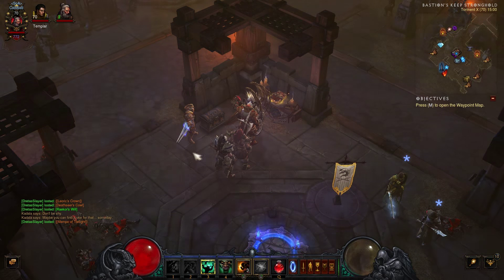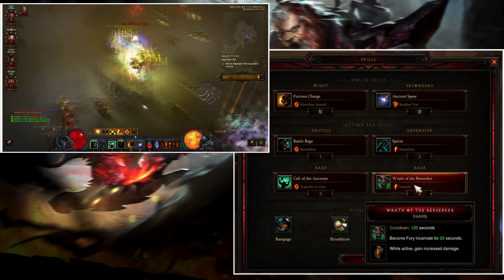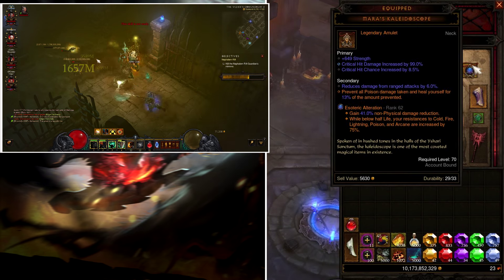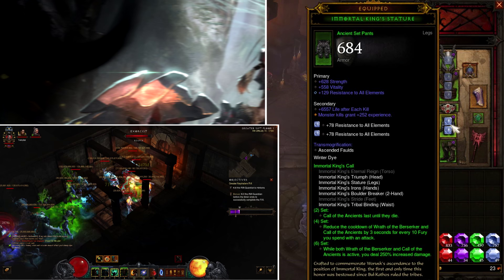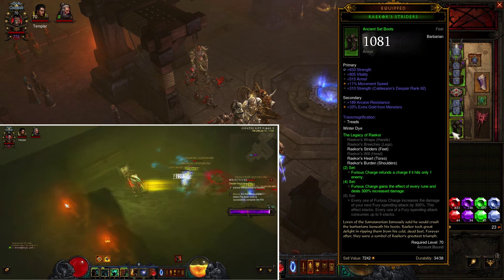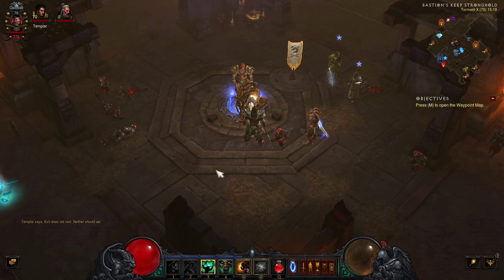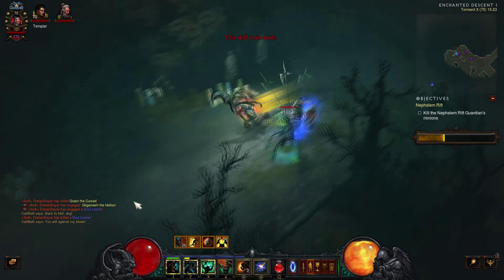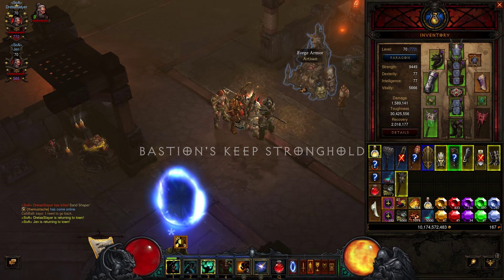D3 Grift 80+ Patch 2.4 - Barbarian Furious Charge Build - In Depth Guide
MOST AWESOME BUILD EVER!
In this diablo 3 build tutorial for the patch 2.4I will be showing you the gear and skills setup for this build. The paragon levels, kanais cube affixes, legendary gems and how to play the build correctly.

This link with take you to the Build Page so you can read yourself: